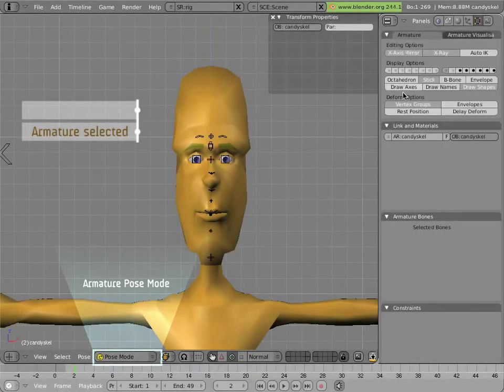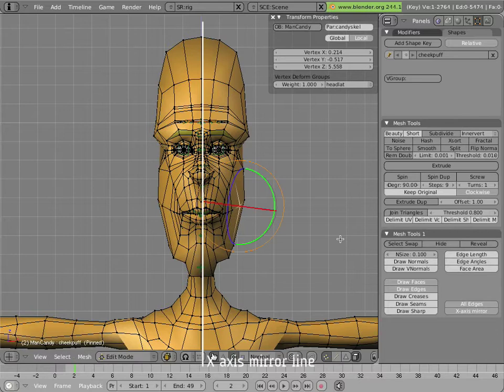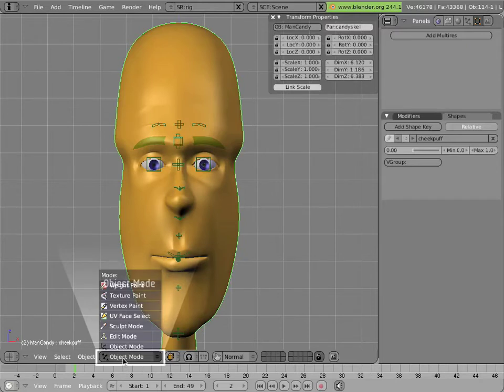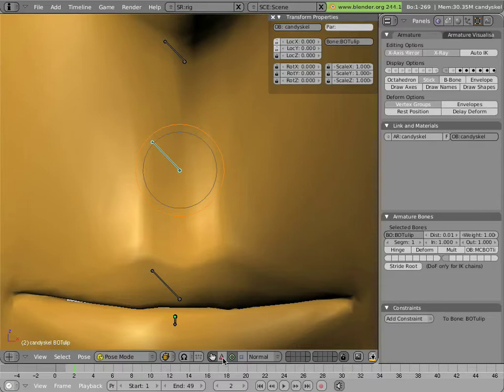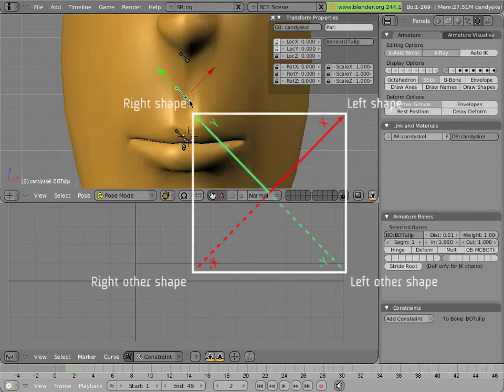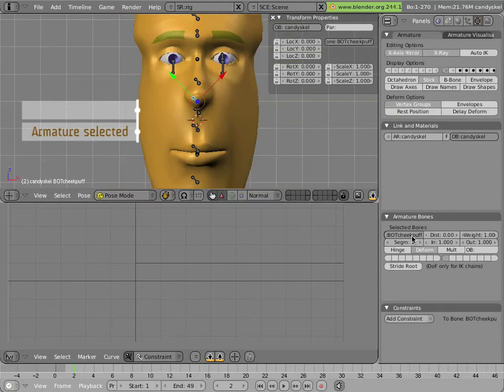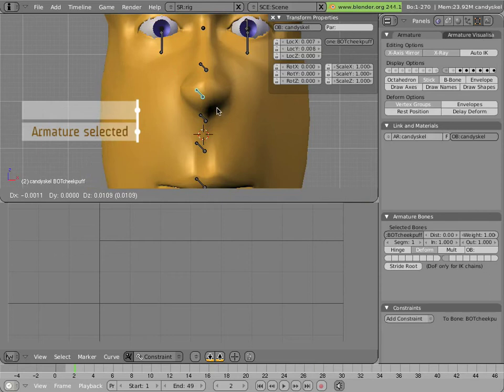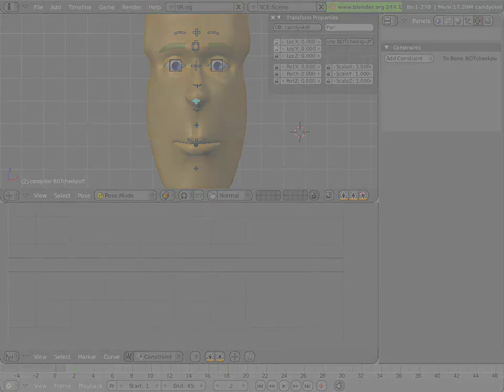The Mancandy FAQ 3 - Rigging 5 - Face 2 - Face Layer 9